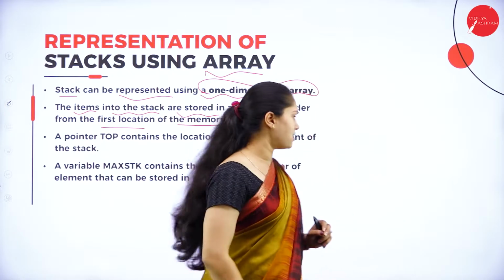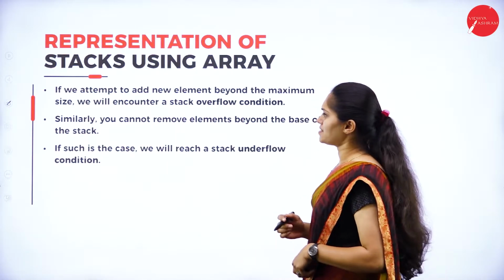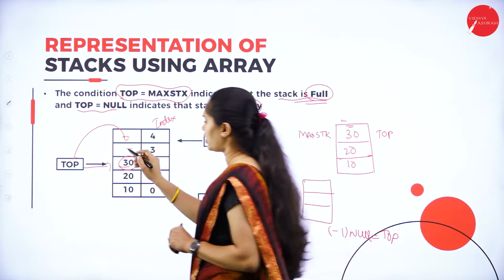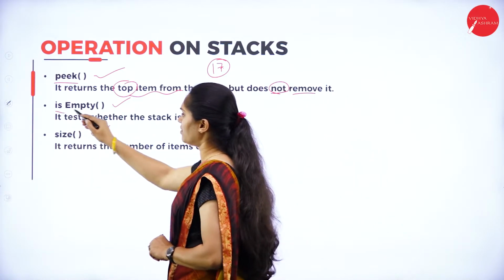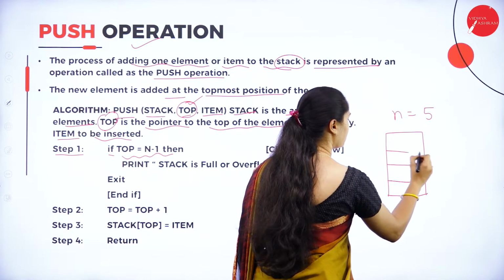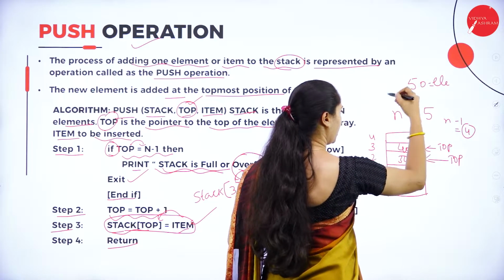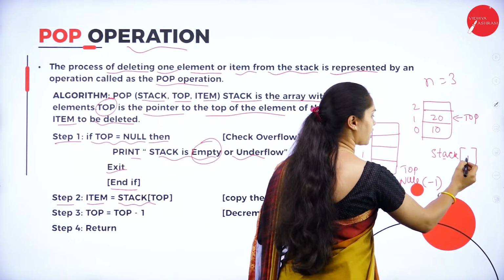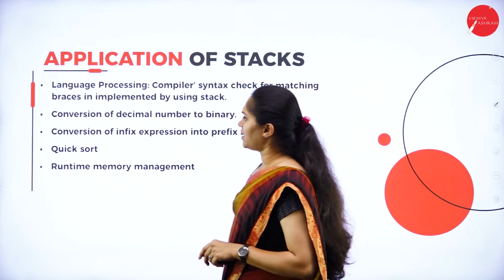DAY 11 | DATA STRUCTURES USING C | II SEM | B.CA | STACKS | L1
Course : B.CA
Semester : II SEM
Subject : DATA STRUCTURES USING C
Chapter Name : STACKS
LECTURE : 1